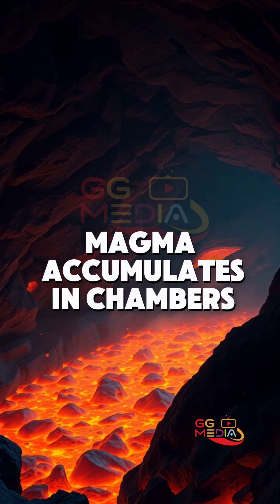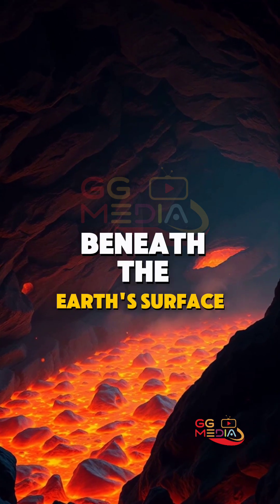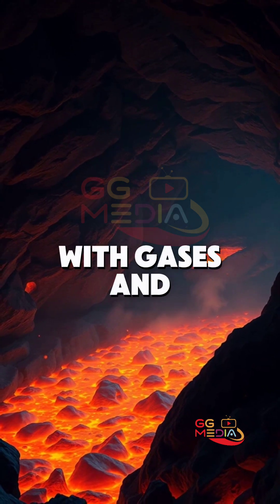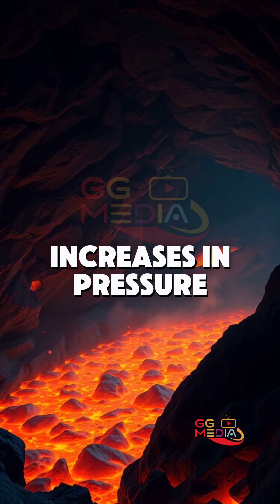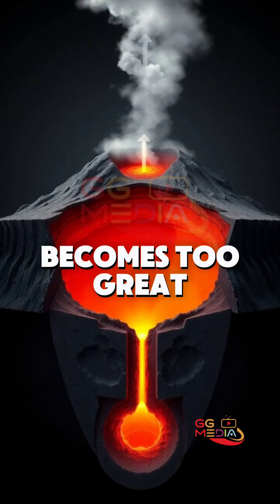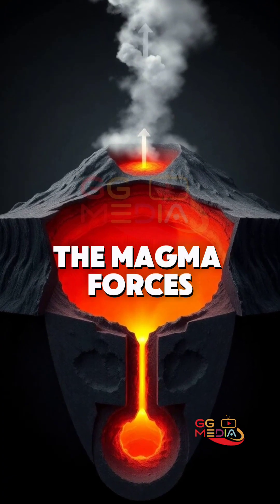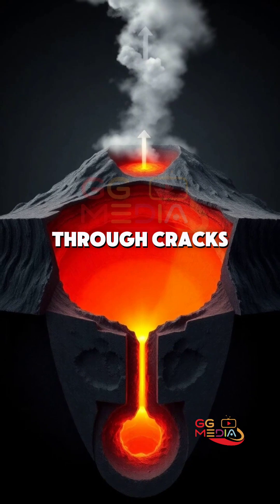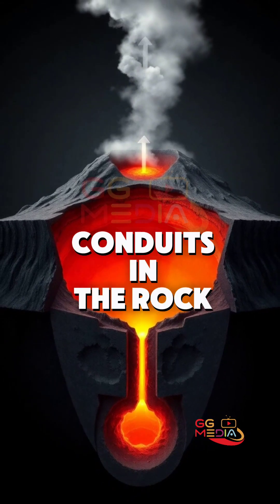The Science Behind Volcanoes: Formation & Eruption Explained 🌋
Ever wondered how volcanoes form and erupt? Dive deep beneath the Earth's crust in this captivating journey to uncover the secrets of volcanic activity! From tectonic plate movements to explosive eruptions, explore the fascinating processes that shape our planet's most powerful natural phenomena. 🌍✨

Learn about the formation of magma, the buildup of pressure, and the dramatic consequences of eruptions in detailed cutaway visuals. We'll take you through stunning visuals, including everything from lava fountains to serene dormant landscapes.

🔍 Join us and discover:
- How magma forms deep within the Earth
- The role of tectonic plates in volcanic activity
- The aftermath of eruptions on the environment
- The importance of monitoring active volcanoes for safety